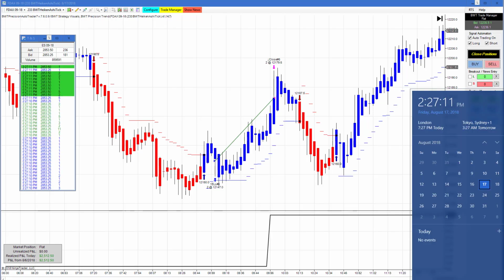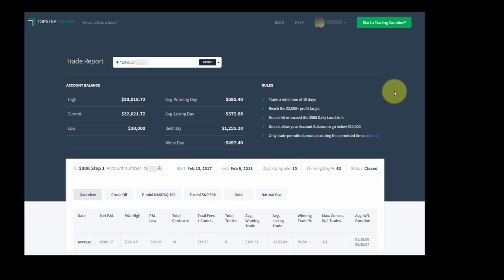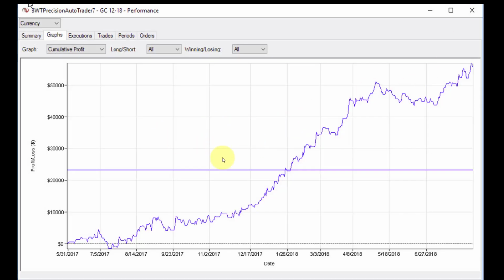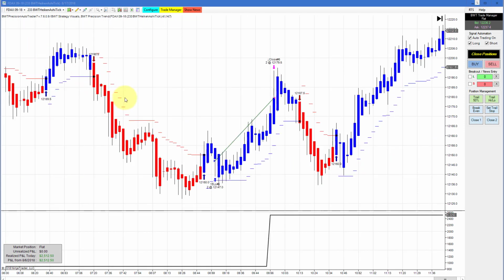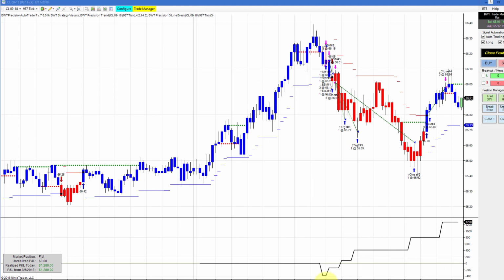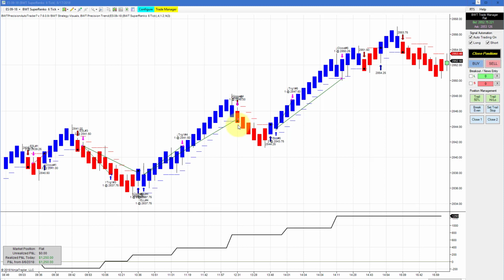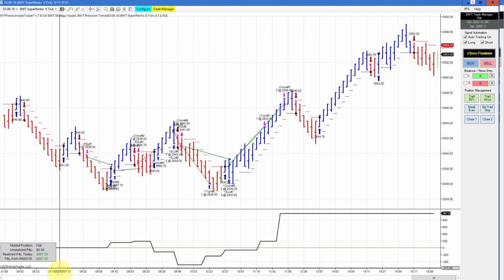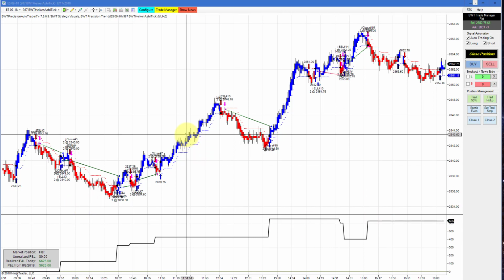BWT Client Interview who Qualified for TopStep Trader Combine with Autotrader VLog #589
BWT Client Interview who Qualified for Top Step Trader Combine with BWT Precision Autotrader BWT Autotrader VLog #589,Randy Sarrow,